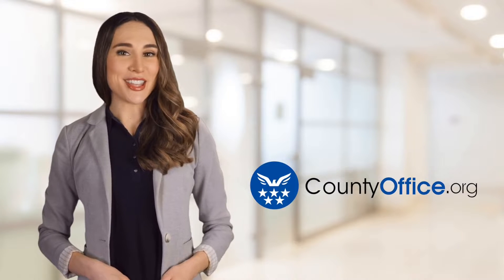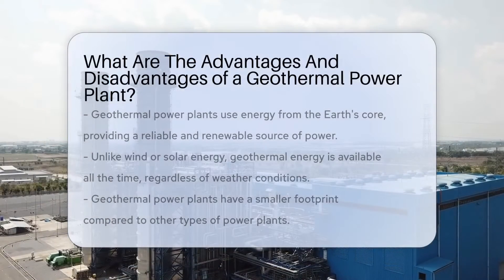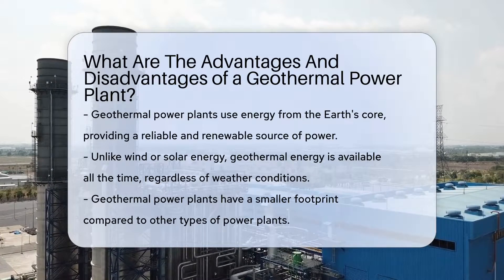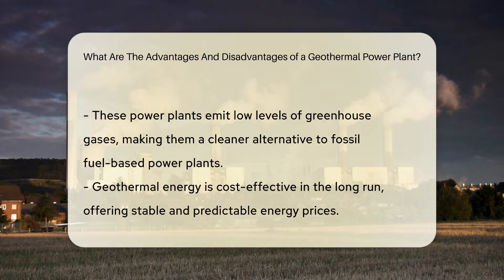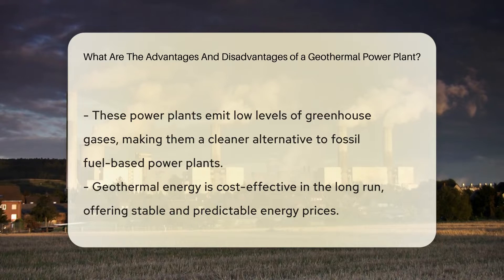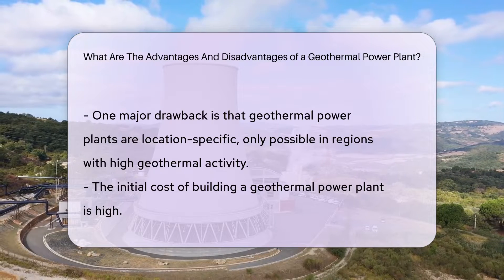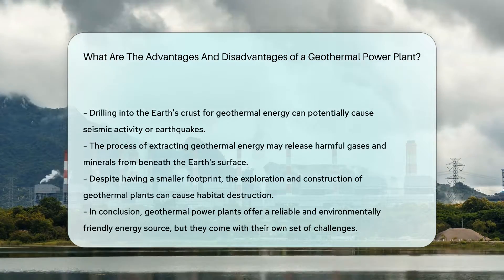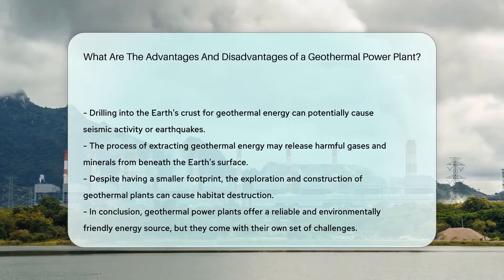What Are The Advantages And Disadvantages Of A Geothermal Power Plant? - CountyOffice.org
What Are The Advantages And Disadvantages Of A Geothermal Power Plant? Dive into the world of renewable energy as we explore the advantages and disadvantages of geothermal power plants. This video delves into how these power plants harness energy from the Earth's core, providing a reliable and renewable source of power. We'll discuss the environmental impact, cost-effectiveness, and the potential challenges associated with geothermal energy. Learn about the factors that make geothermal energy both an attractive and complex option for power generation.